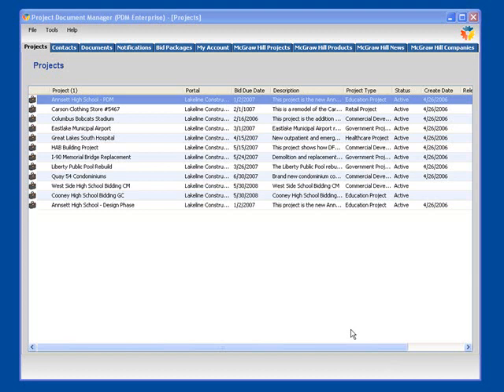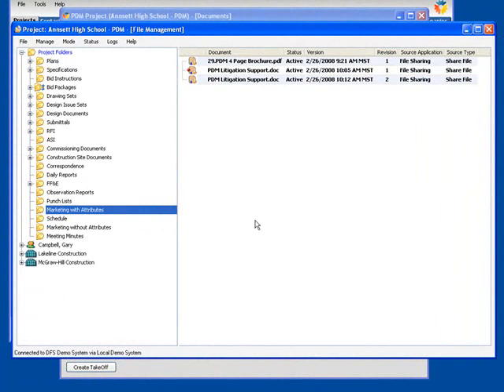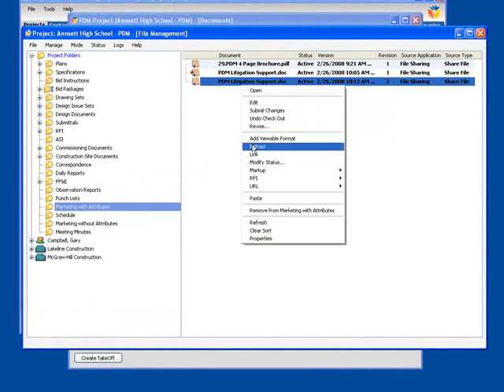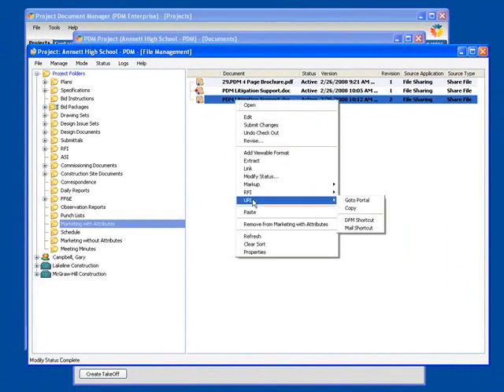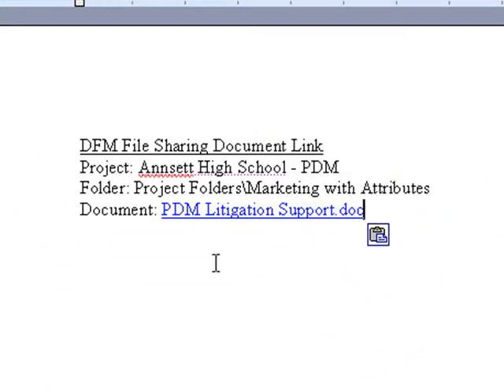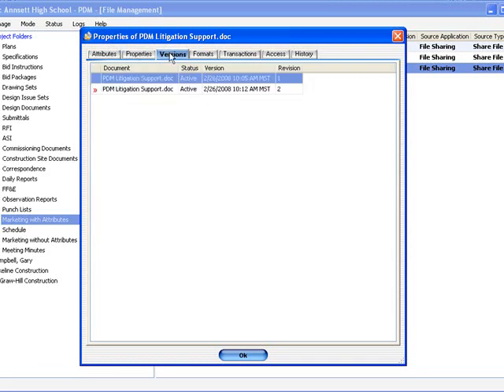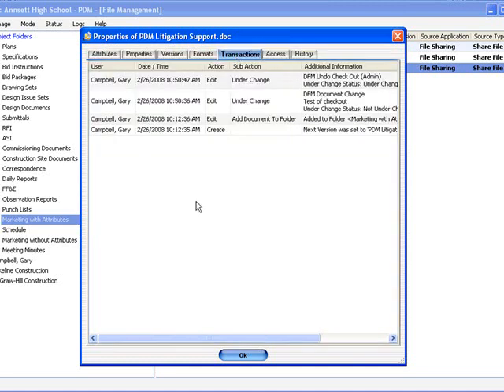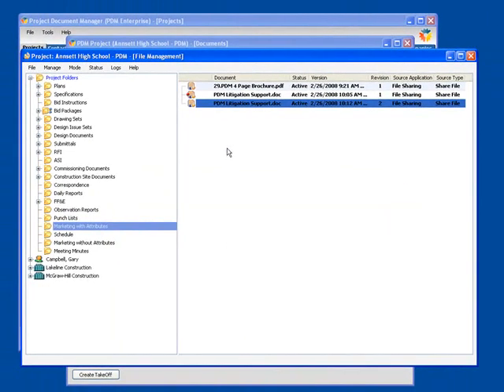PDM Document Management